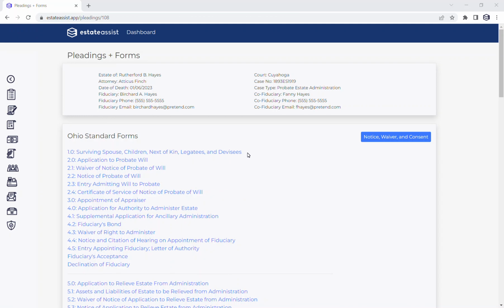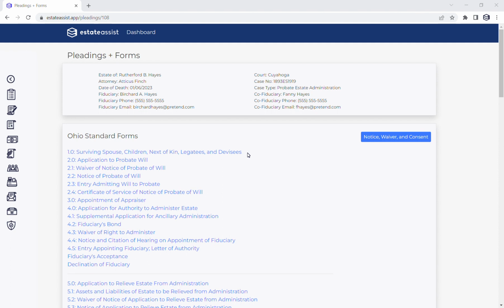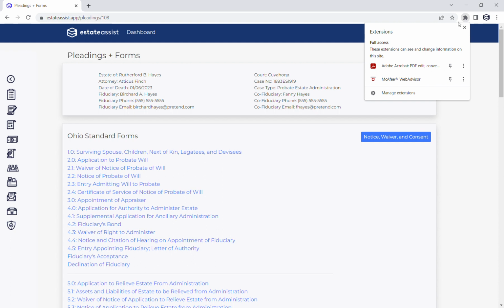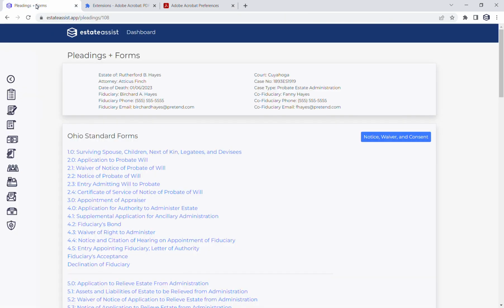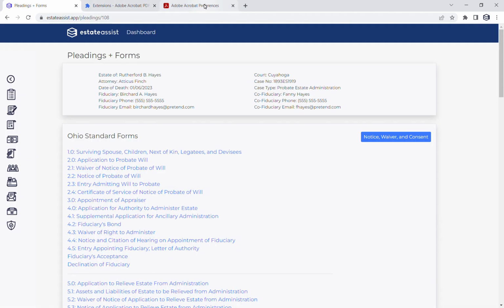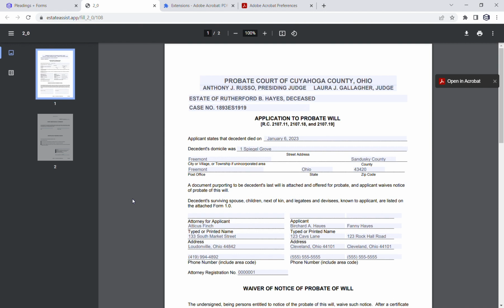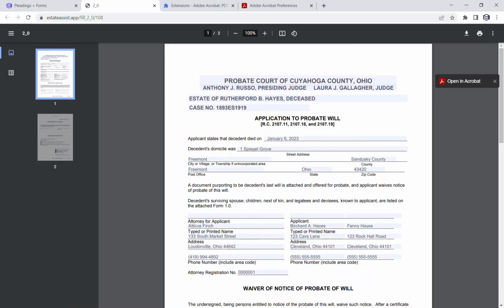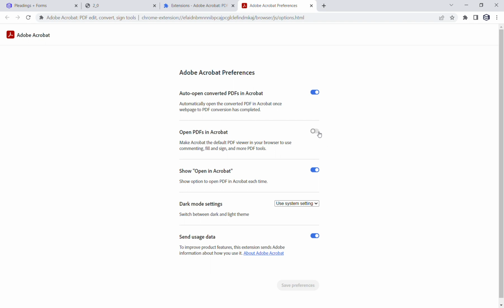EstateAssist Google Chrome and Adobe